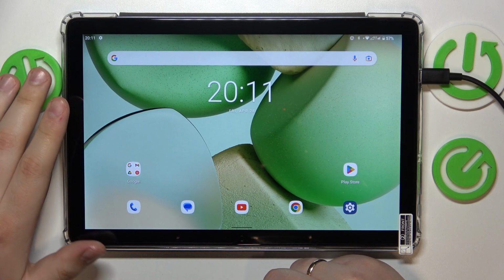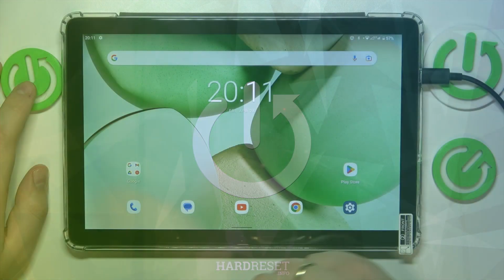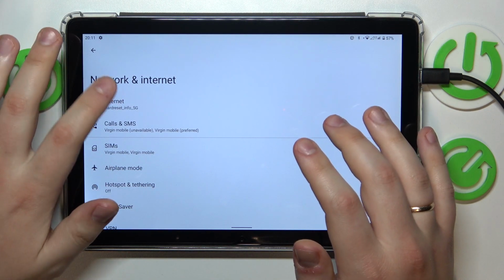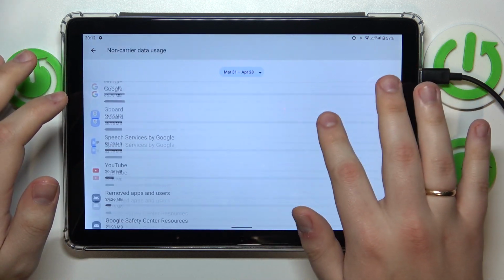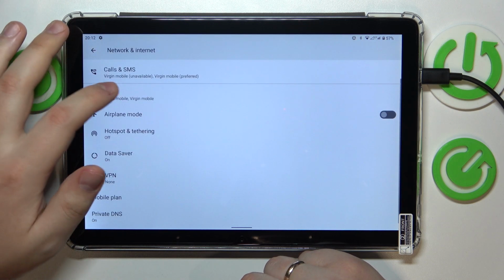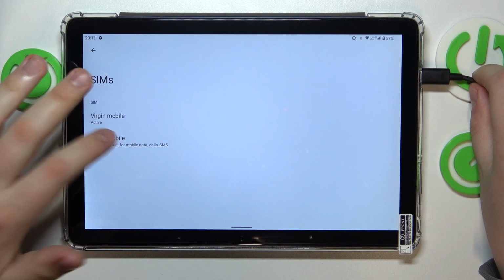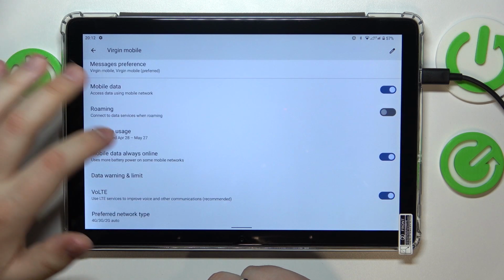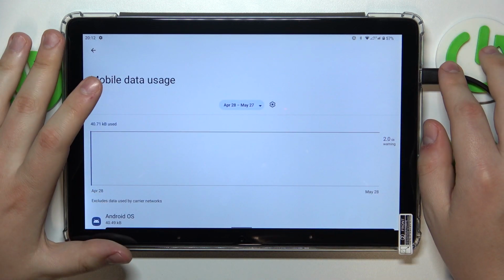Check Data Usage on DOOGEE T10 Tab - Network & Internet Settings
Find out more info about DOOGEE T10 Tab:
Hello, dear friends! Today we'll talk about the network and data usage tracking on your tablet. To check this needful info and know how much data you used, you don't even need to download new apps - follow our steps and learn which settings to open to get to this info. In this video, we delve into the Network & Internet settings of your DOOGEE T10 tablet, providing valuable insights on how to check your data usage effortlessly.

How to check data usage on DOOGEE T10 Tab? How to see data usage on DOOGEE T10 Tab? How to find Connection Settings on DOOGEE T10 Tab?